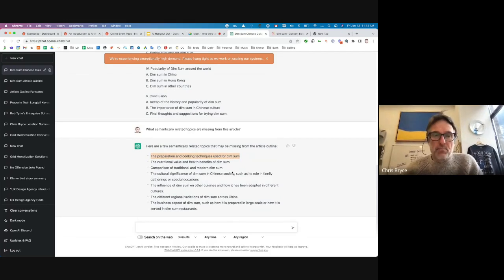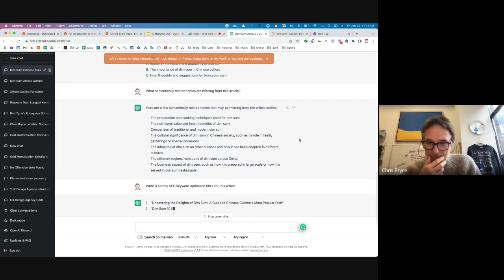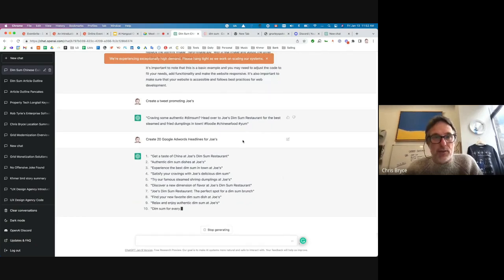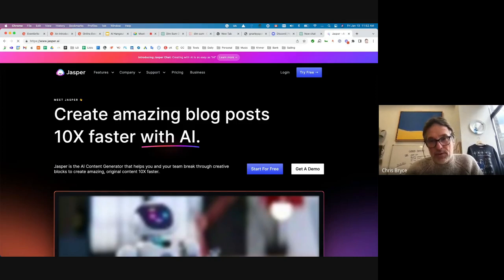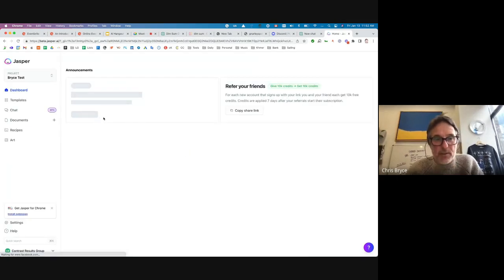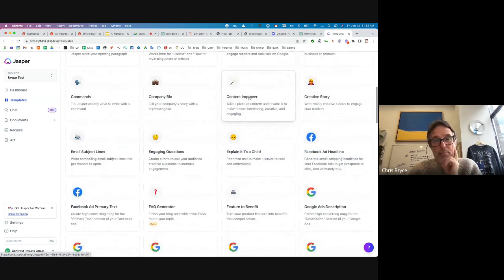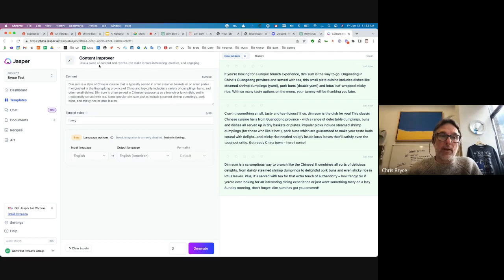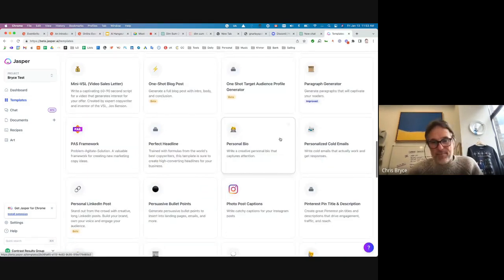An Introduction to Artificial Intelligence for Copy, Creative and Code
A short introduction and 'How To' Video that explains the process of creating with AI.